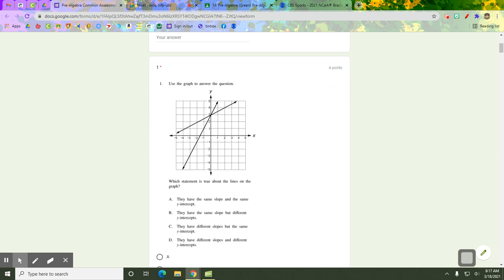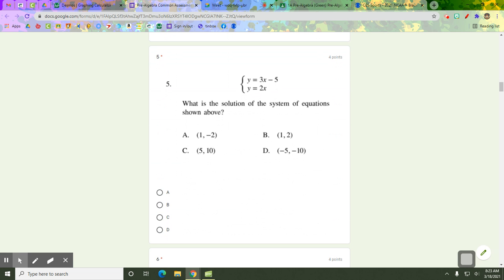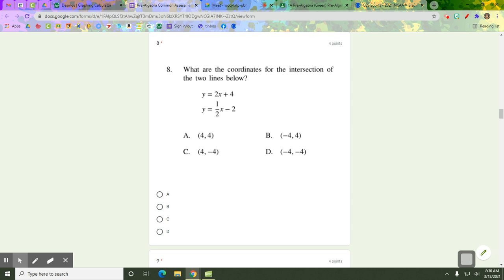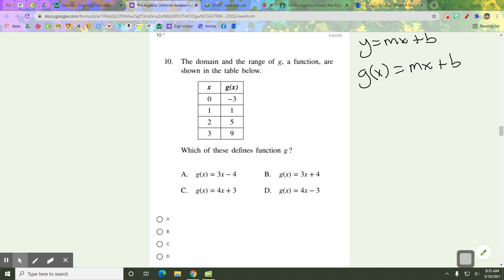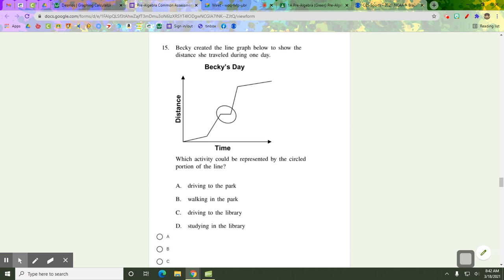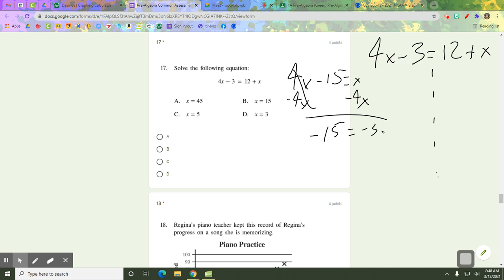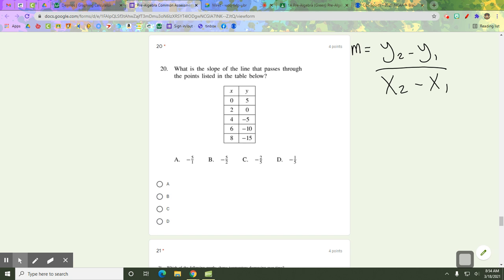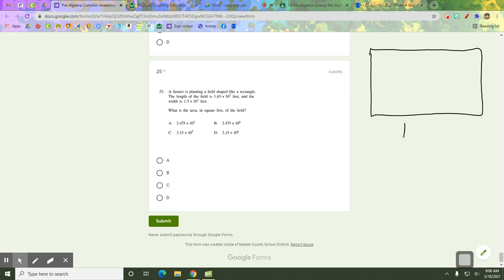CA # 7 Help